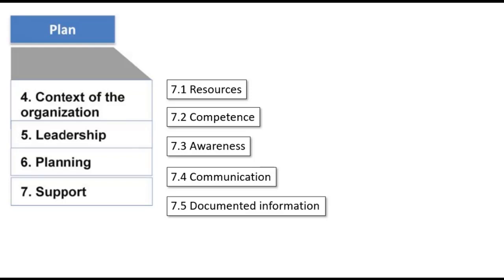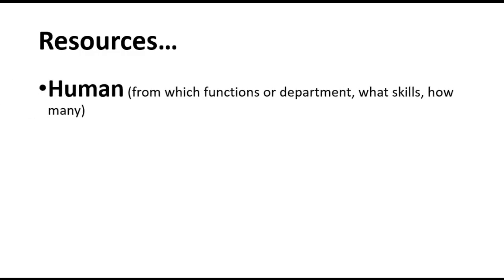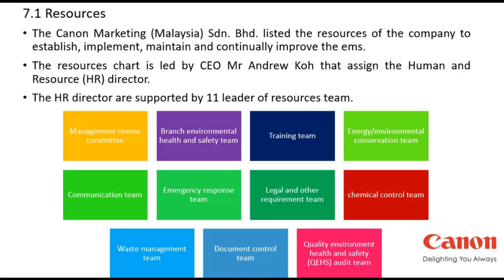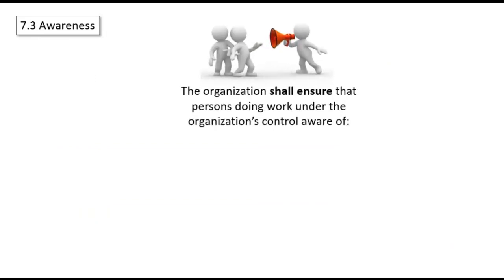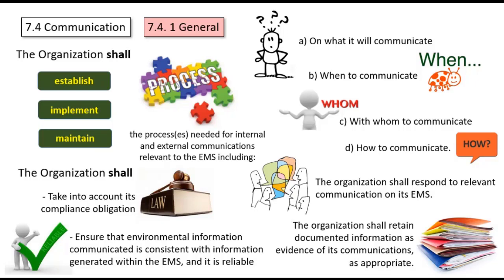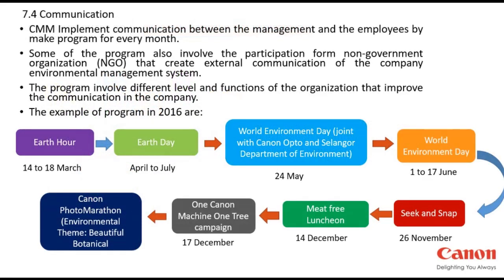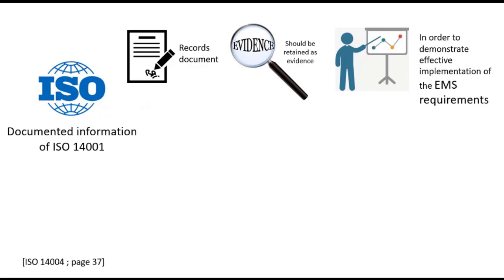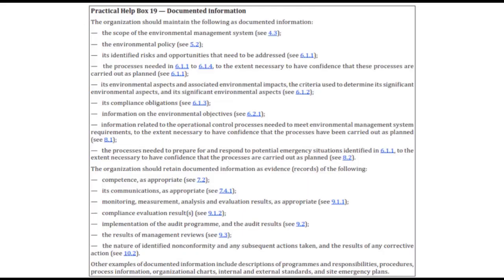ISO 14001 2015 Clause 7.0